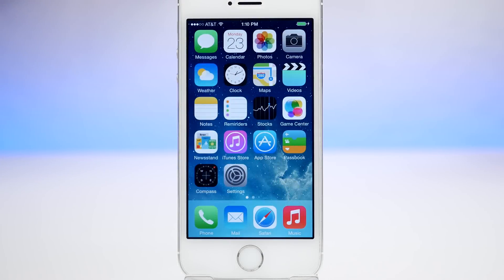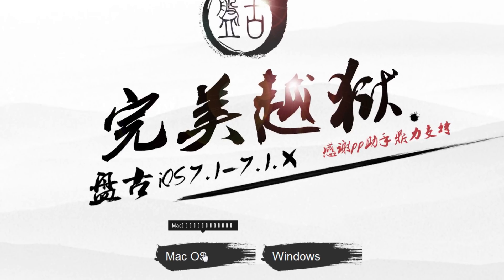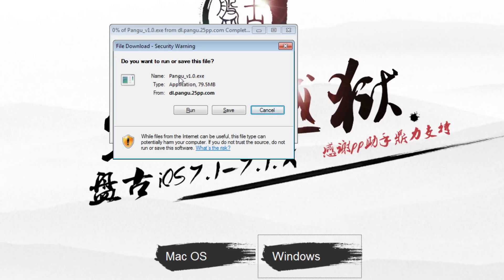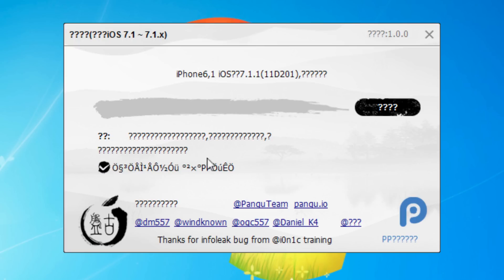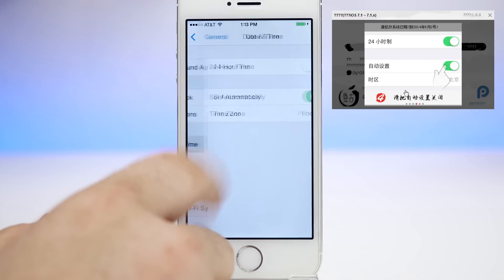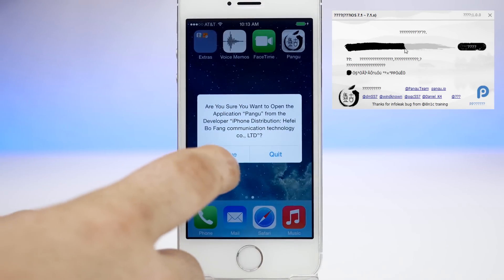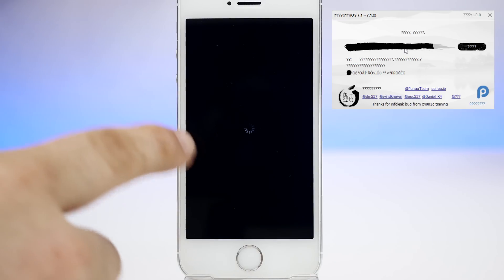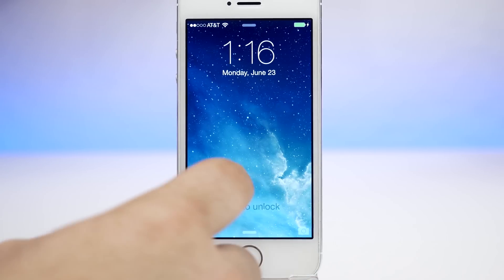How To Jailbreak iOS 7.1 - 7.1.x Untethered With Pangu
How to jailbreak iOS 7.1 through 7.1.2 with Pangu (Windows)
Jailbreak iOS 7.1.X with Windows and Mac coming soon.

A jailbreak for iOS 7.1 through 7.1.1 has been released. This is an untethered jailbreak and is compatible with all iOS 7 devices. Download the tool using the link above and follow along with the video for an in-depth look at the process.